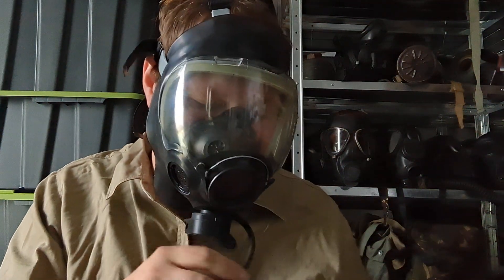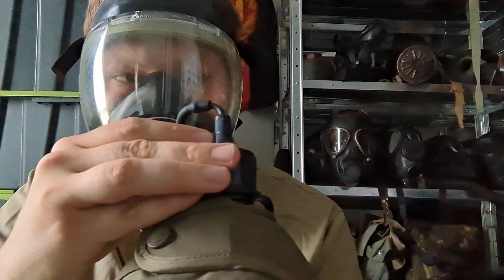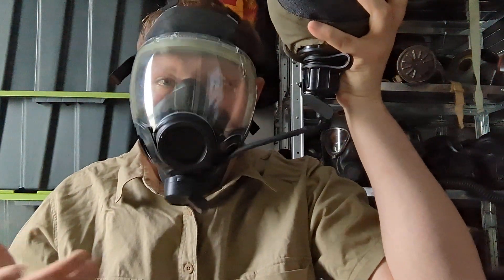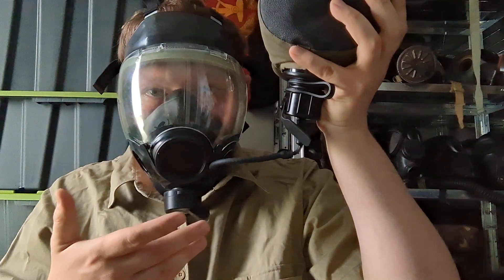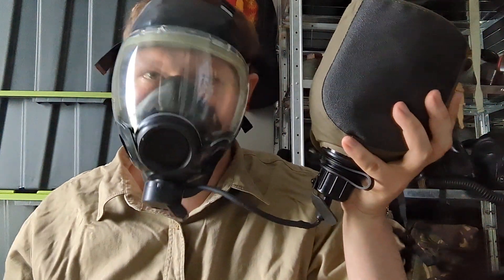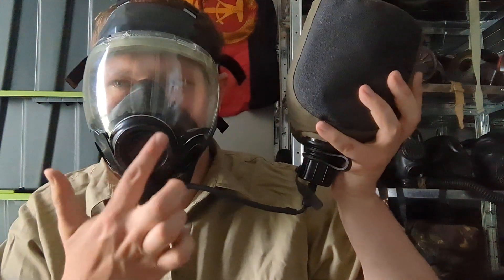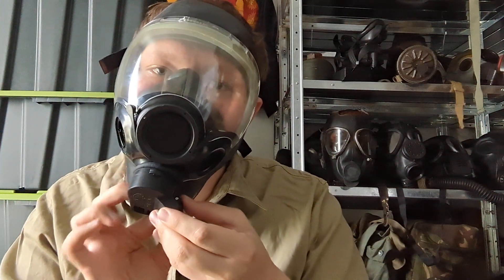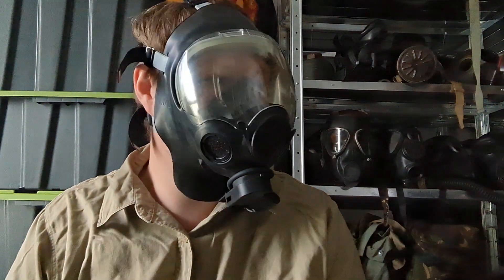Drinking with a gas mask, MCU2p/M40/M45/M17A1